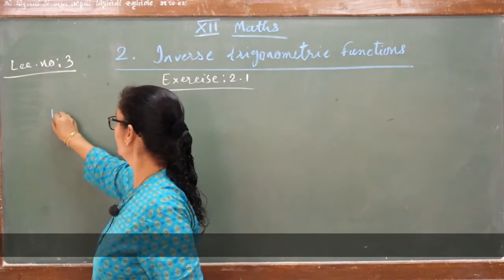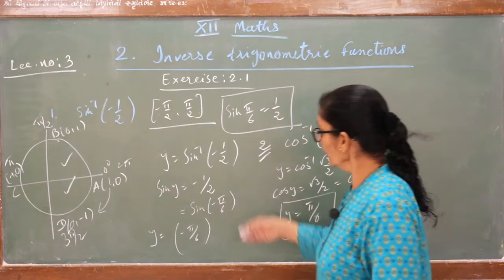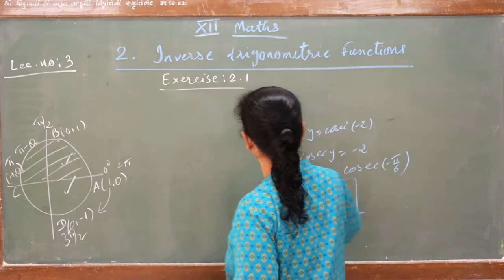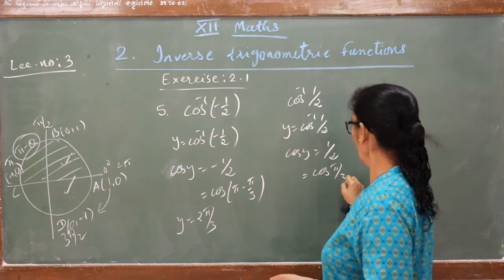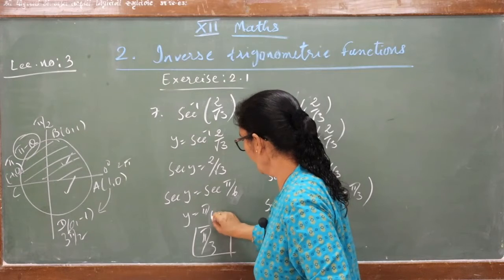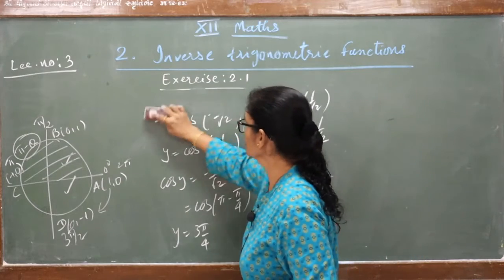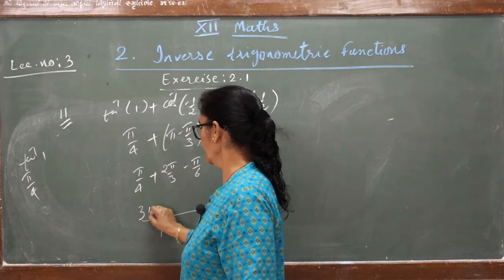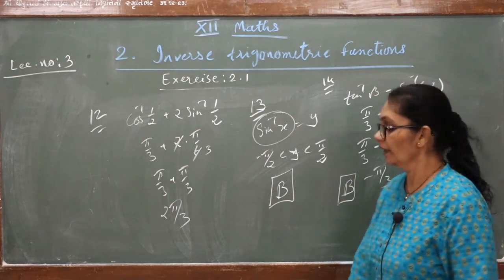Std 12 , Maths, Cha 2, Part 03